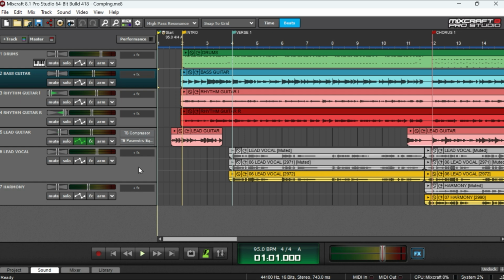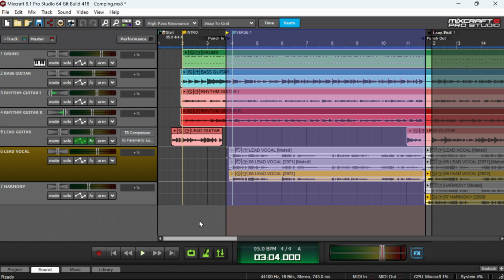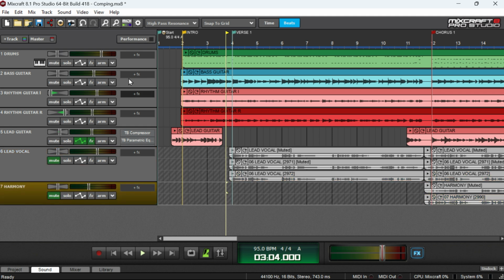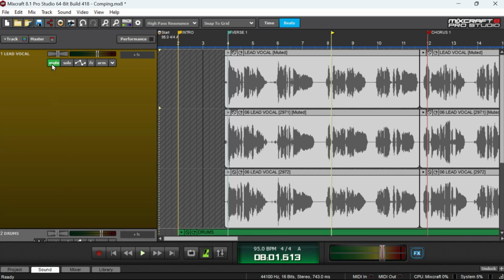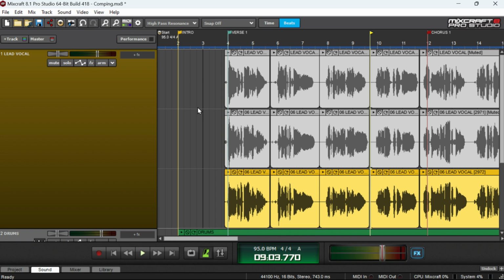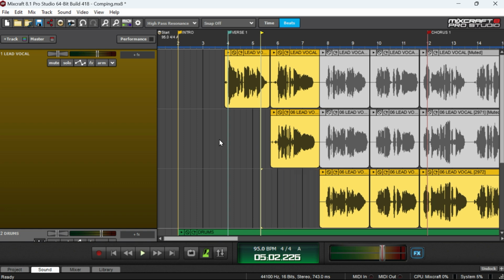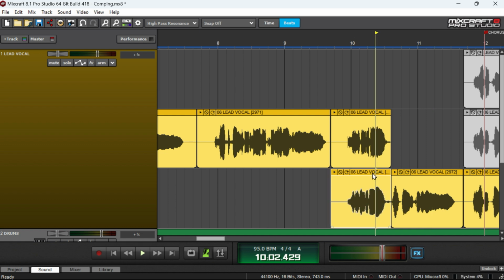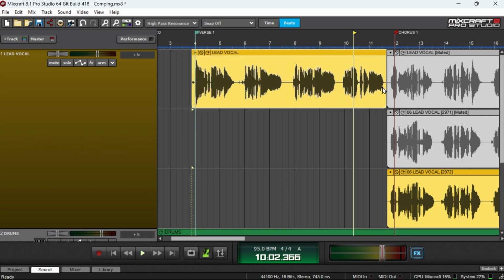How I Do Vocal Comps in Mixcraft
In this video, I describe how I do vocal compilations (comps).